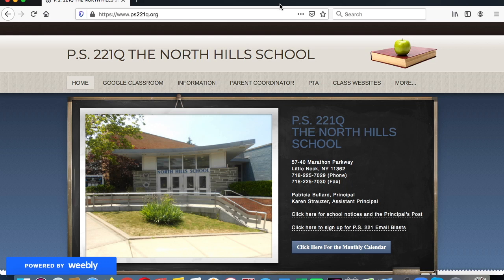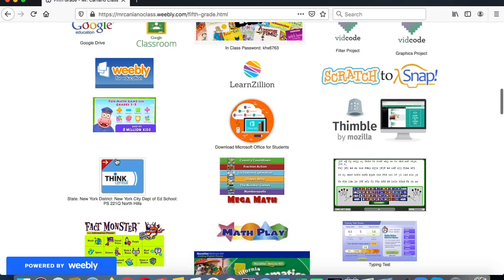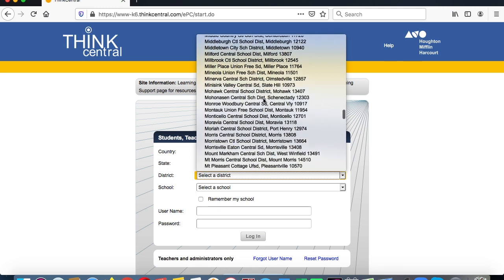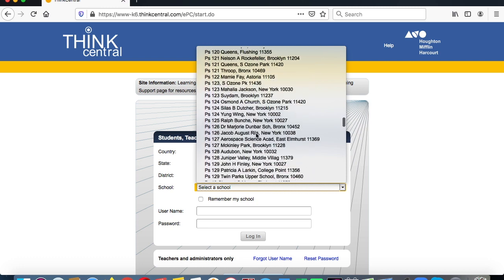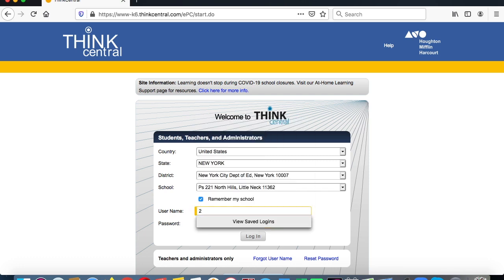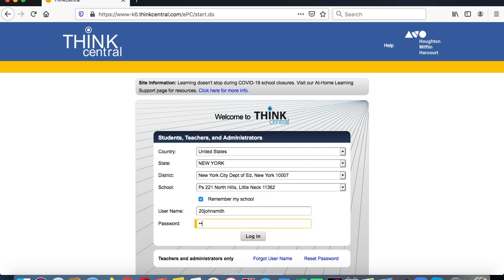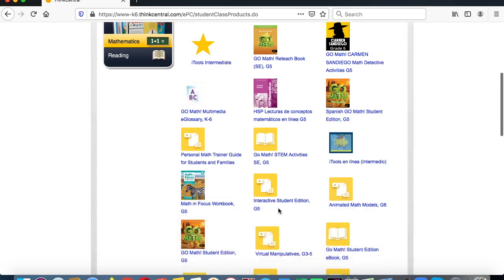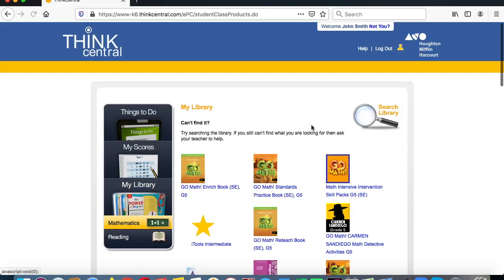How to Log Into Think Central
This is a quick tutorial for students in K to 5 on how to log into Think Central. Think Central is a website with many resources related to Go Math for each grade. The log in formula for the username is graduation year + first name + last name. For instance, if you were in fifth grade and your name was Bob Jones your username would be 20bobjones. If your name was Sarah Smith and you were in fourth grade, your username would be 21sarahsmith. The password for all users is ps221q.